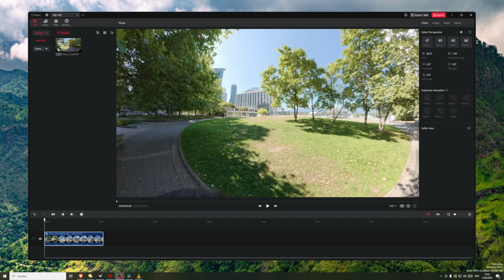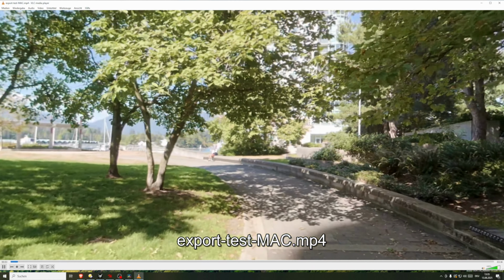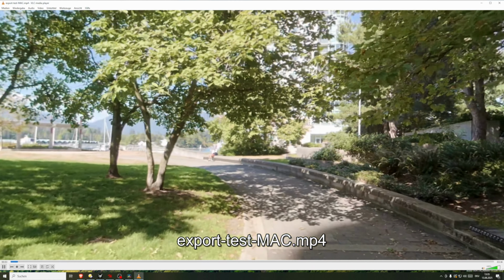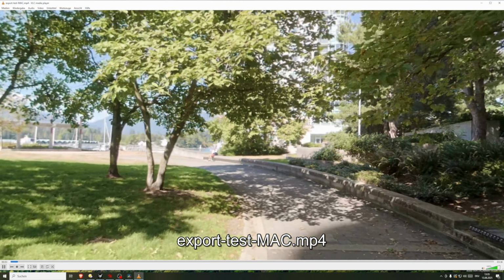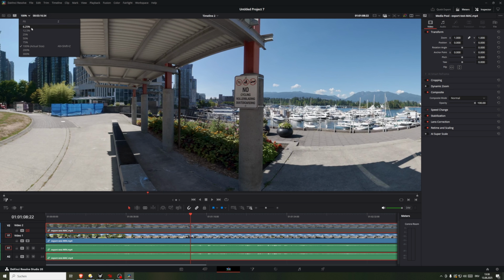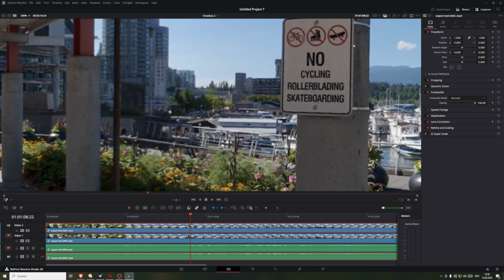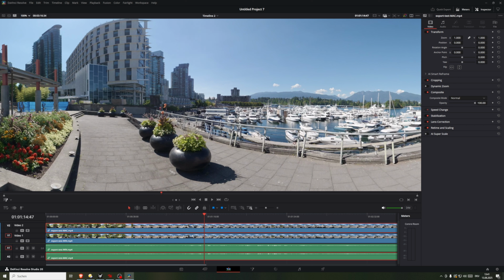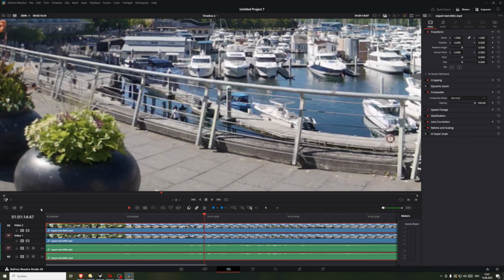Osmo 360 and DJI Studio Windows vs. Mac export quality issue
After playing around with more fottage and answering someone on Reddit, I've decided to take a closer look at the Mac Version of Osmo Studio and the quality differences after exporting panoramic Video.